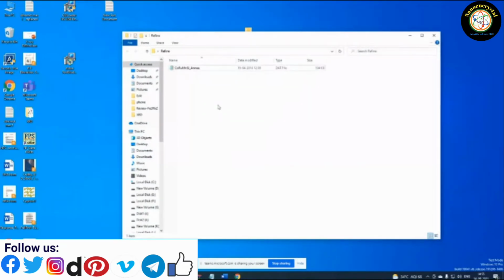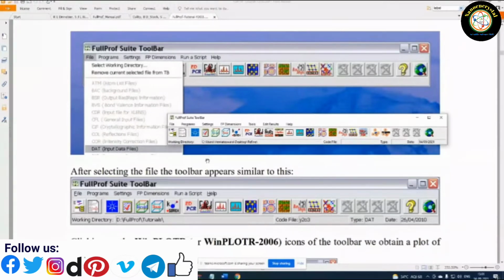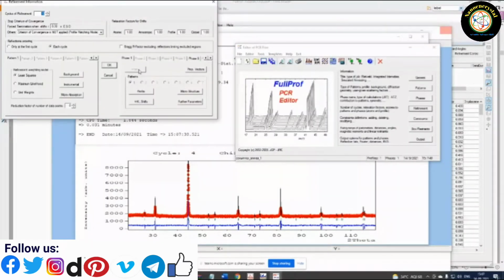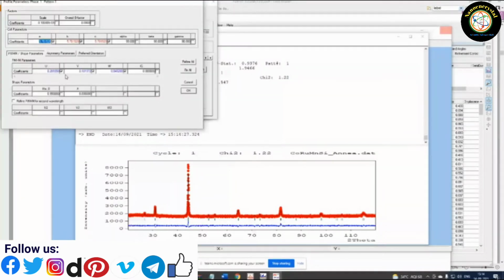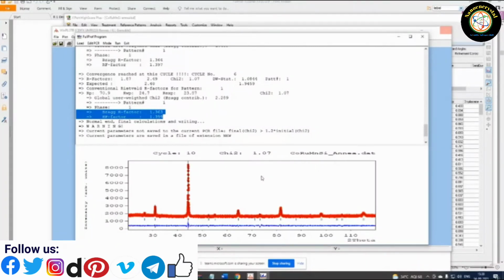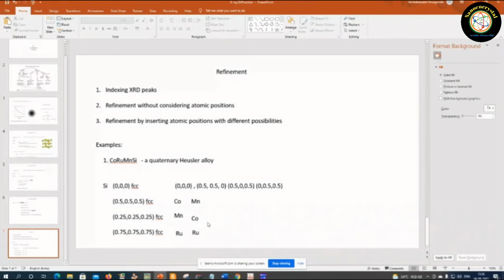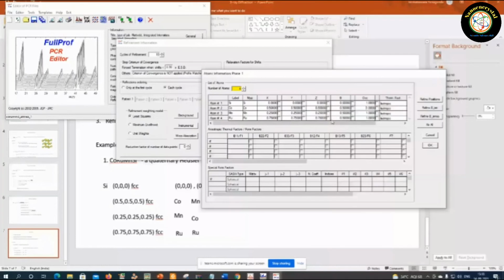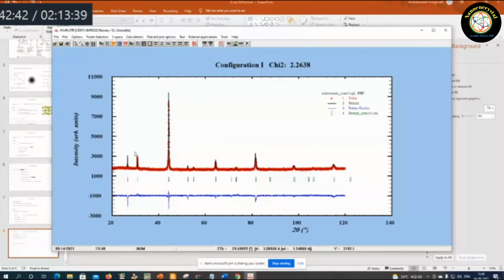Part-I: Fundamentals of Rietveld Refinement with example CoRuMnSi material via FullProf Software